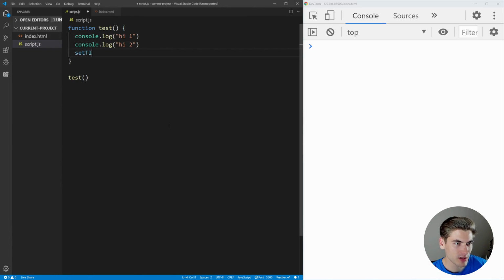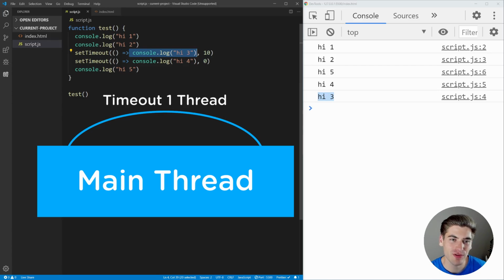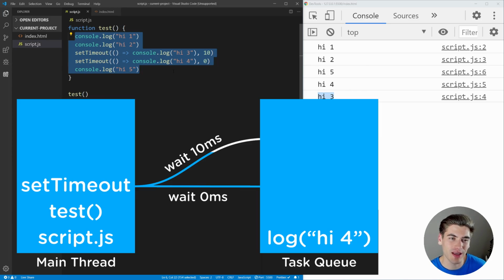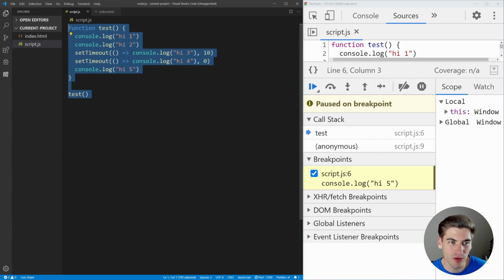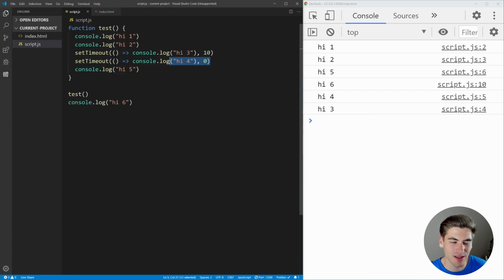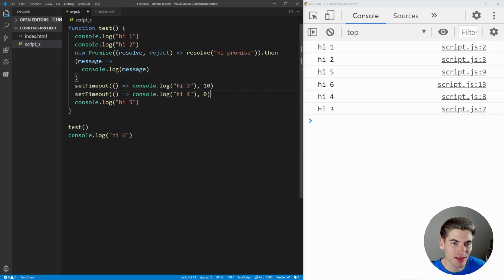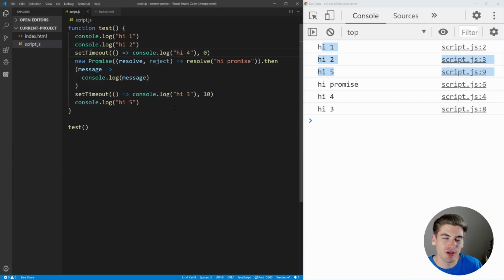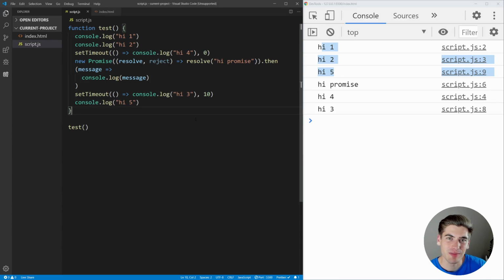Advanced JavaScript Tutorial - 62